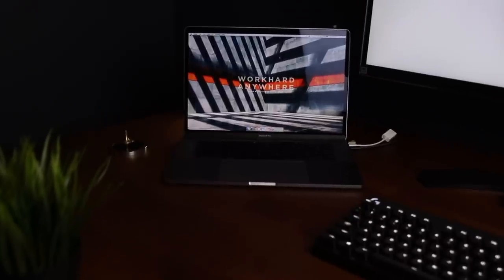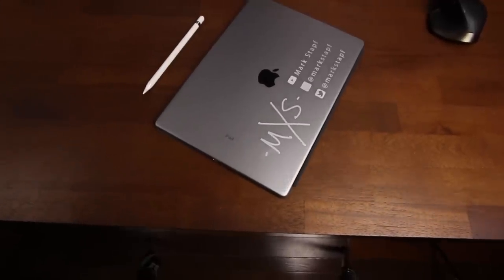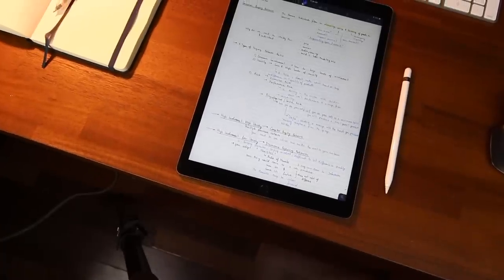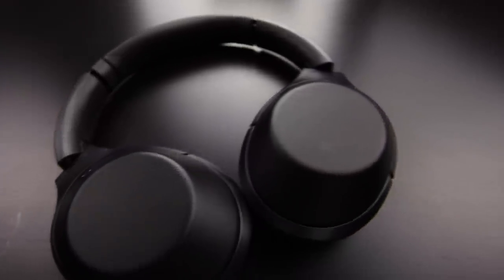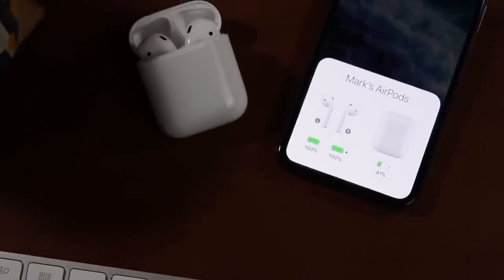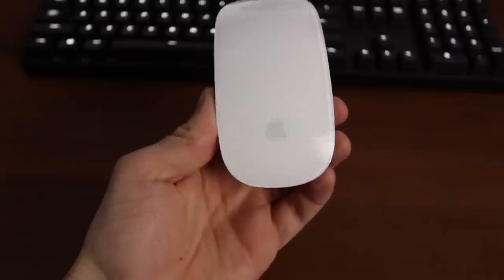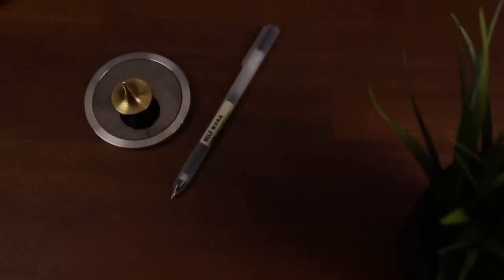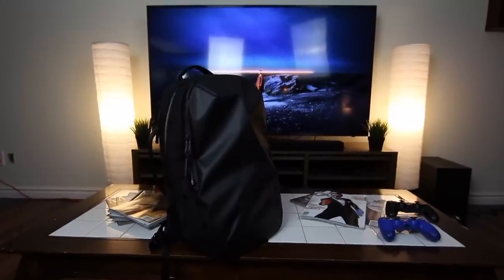Everyday Carry - EDC 2018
This is a early 2018 everyday carry, so pretty much everything that I take with me when I leave the house. The items make my work portable and just as efficient as if I were in the office. I try and keep as little things with me, but use them to their full potential. Here is a list:

Sony MDR-100X
Apple AirPods
Magic Mouse
Moleskin Notebook
Muji Pen

Hope you enjoyed the video! Let me know down in the comments below.

HARDING PO
RICHMOND HILL
ONTARIO
L4C9S3
CANADA